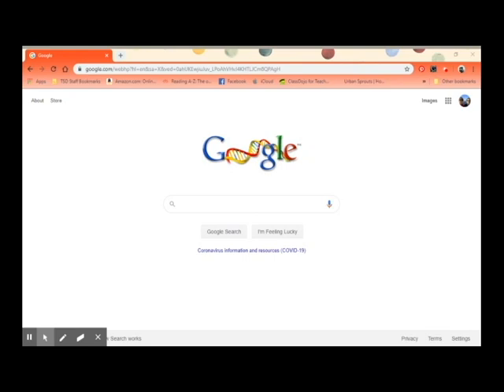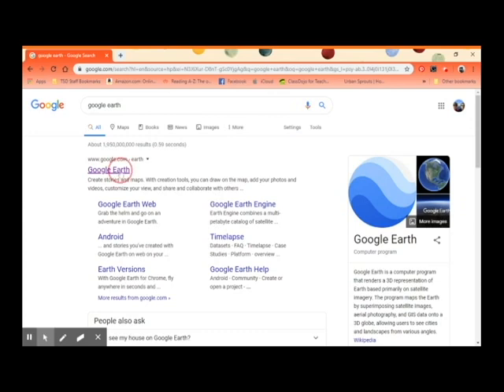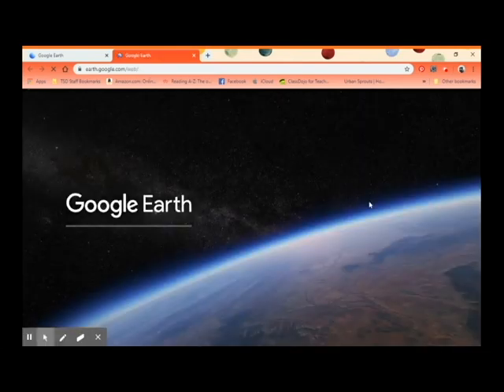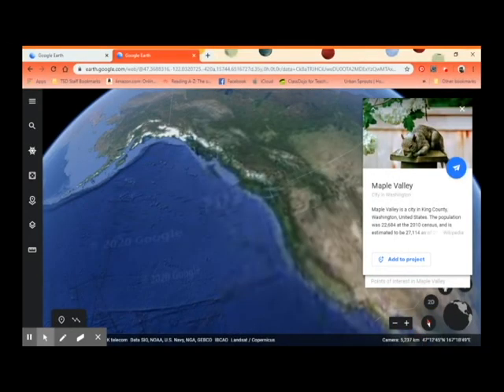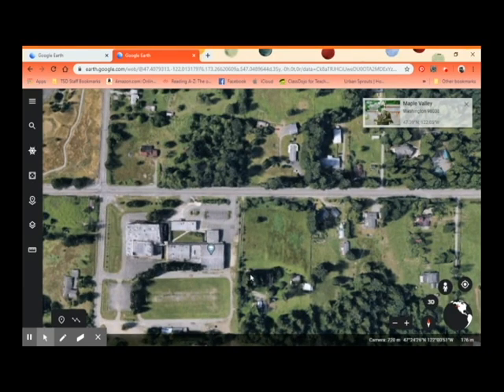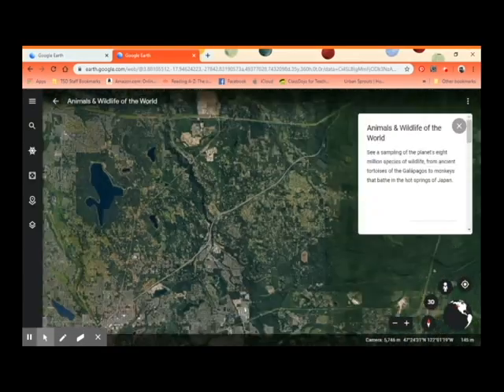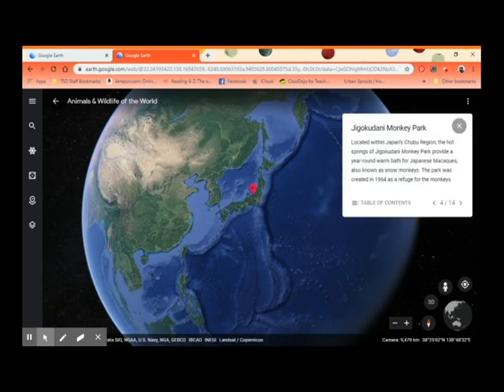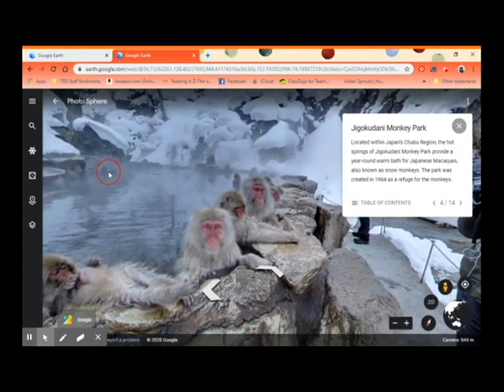Take A Look At This with Mrs. Eccles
Check out the cool resource of Google Earth with Mrs. Eccles.